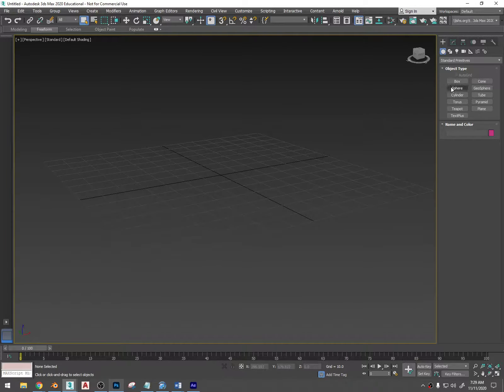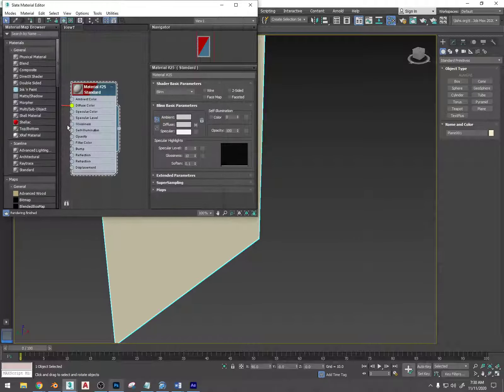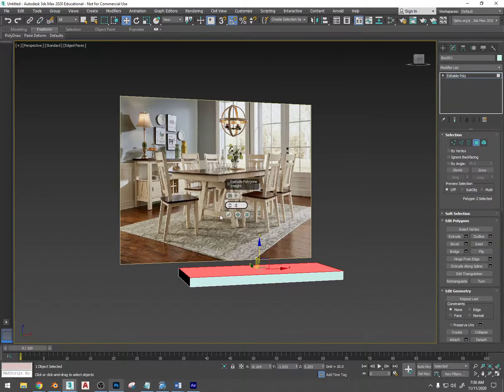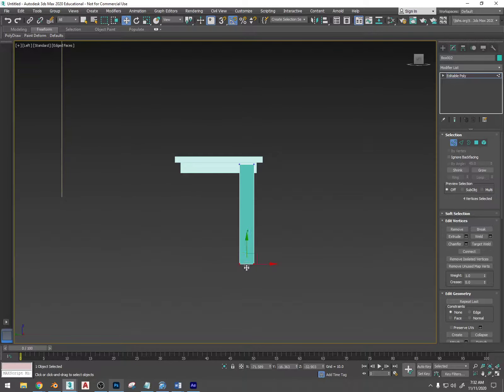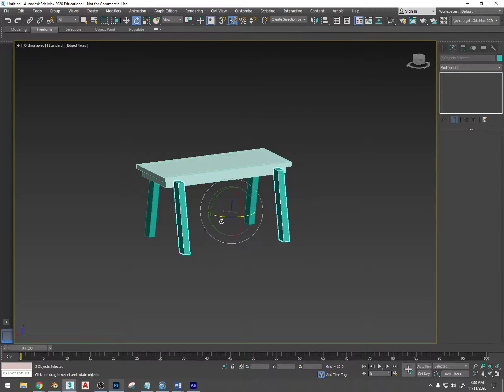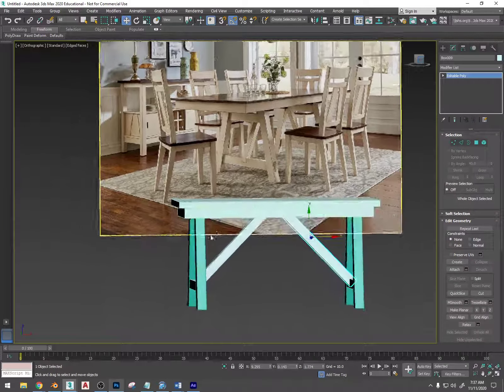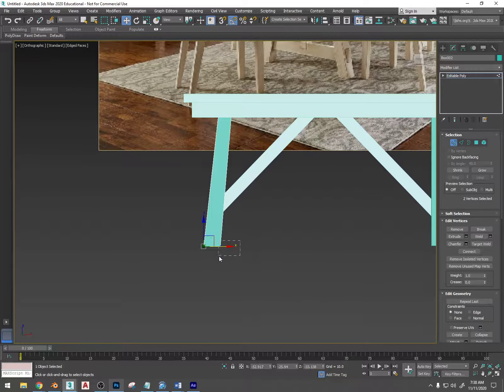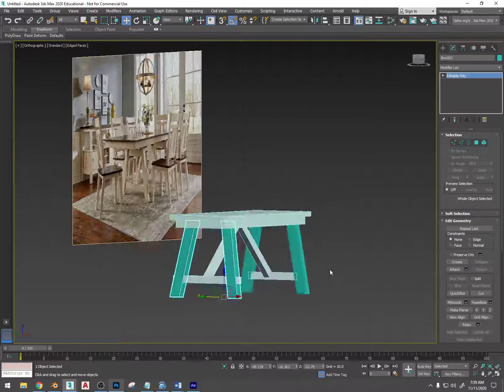3ds Max Making the Table for the Dining Room